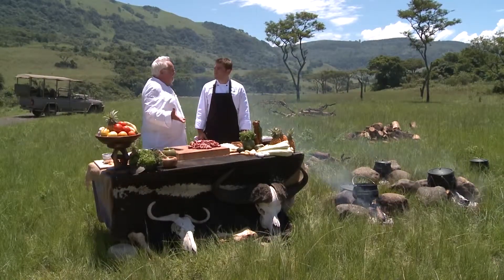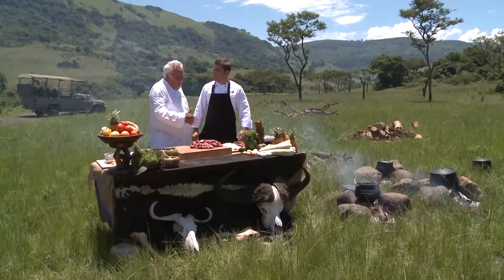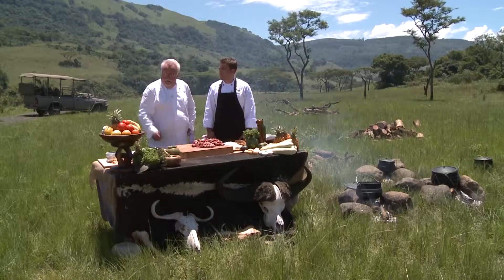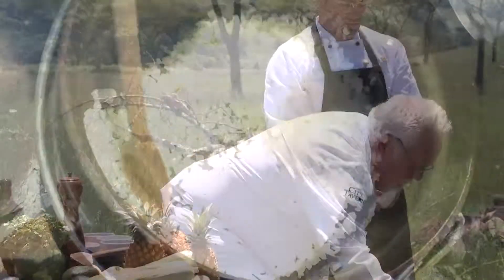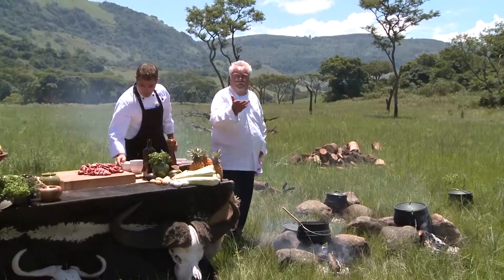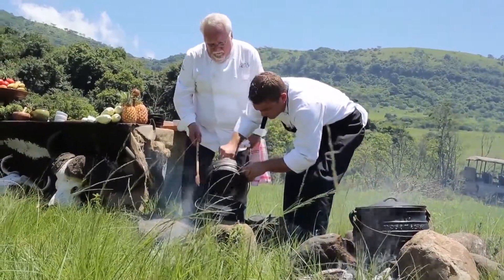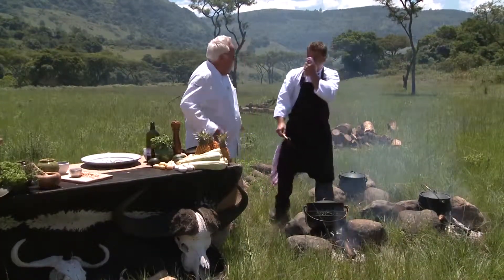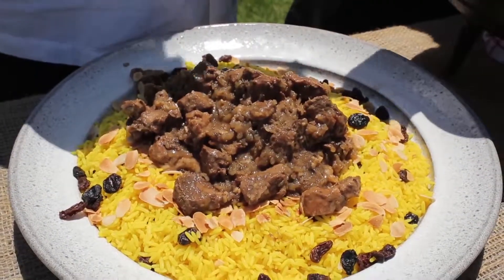Karkloof Safari Spa - Recipe - Mutton Stew